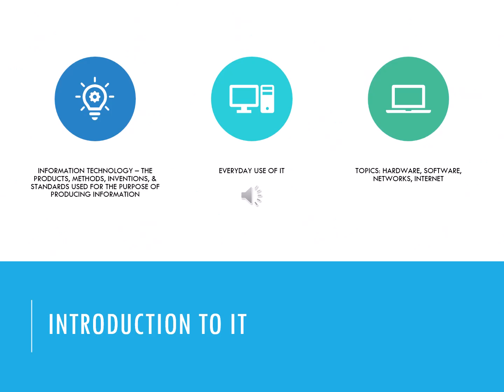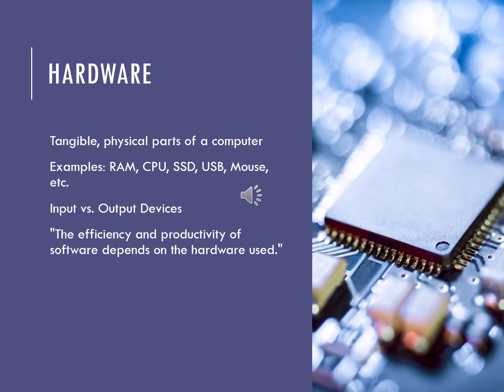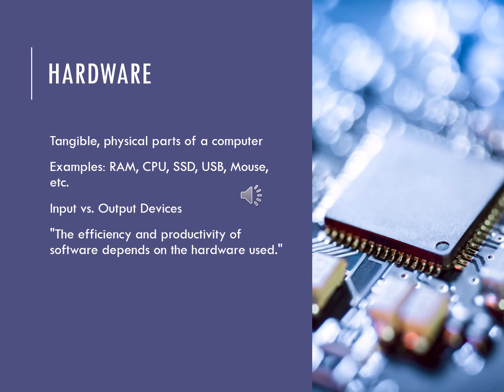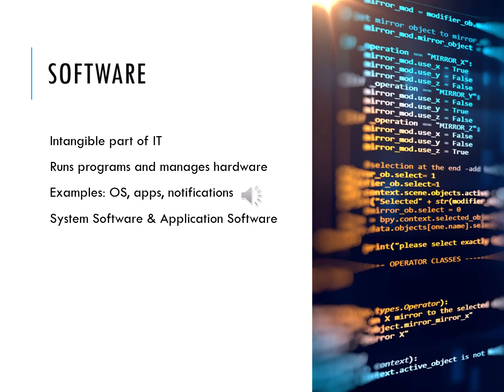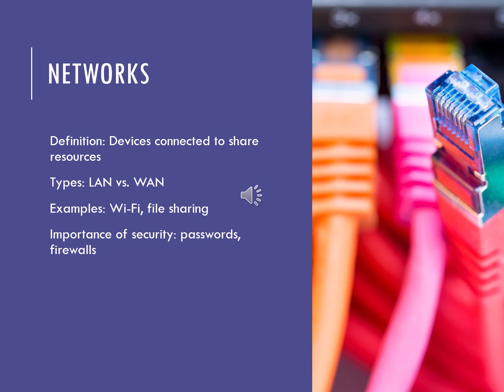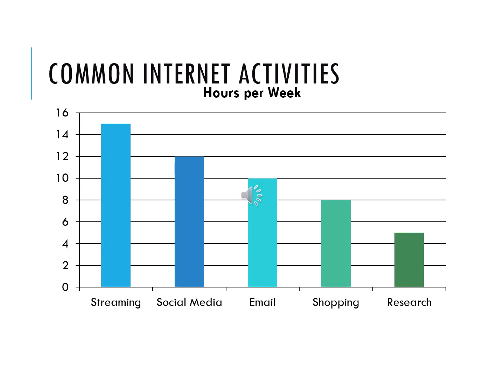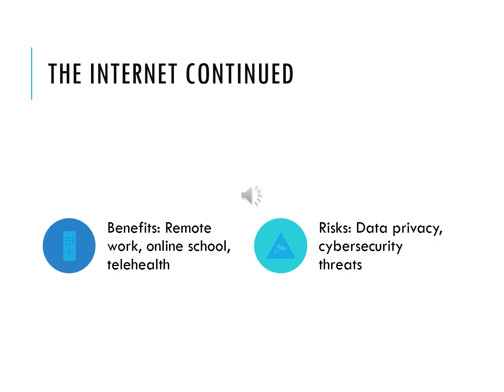Basic Understanding Of Information Technology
The basic concepts include hardware, software, networks, &  the internet. I hope you enjoy & learn something.